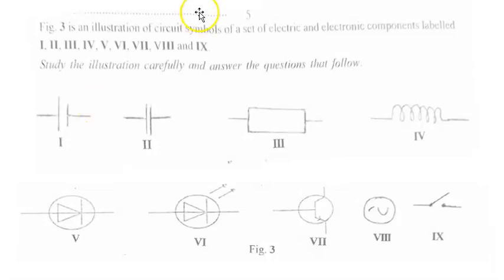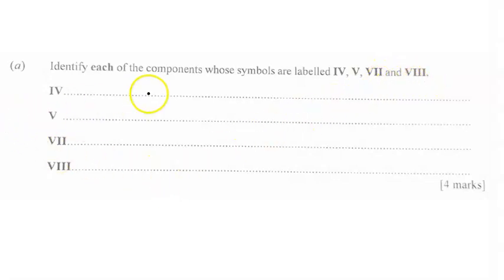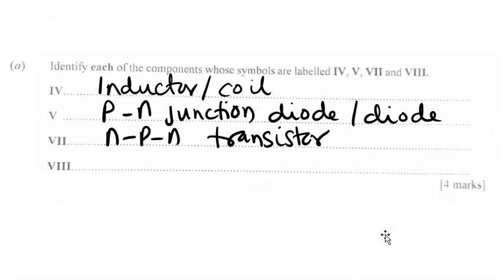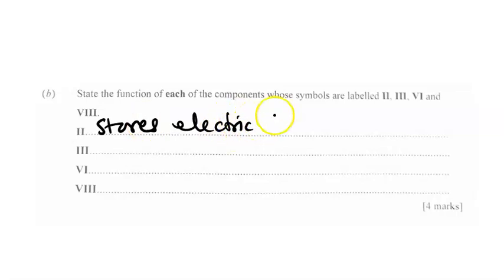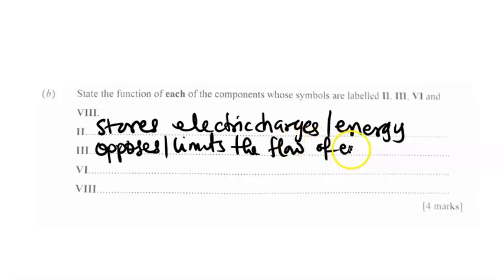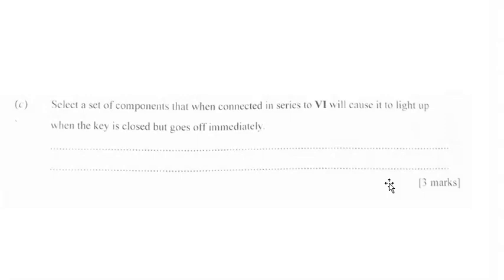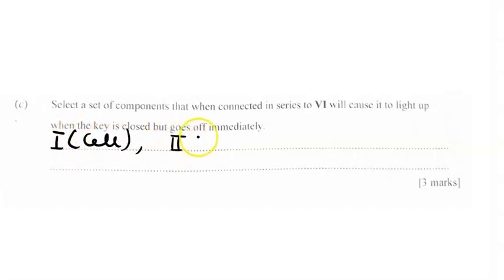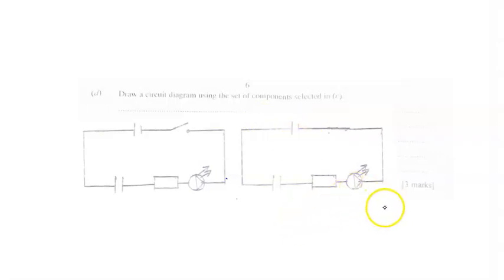Integrated Science Paper 3 Physics|| Question 3, 2023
Waec WASSCE integrated science practical questions solved with right answers to get the maximum marks.